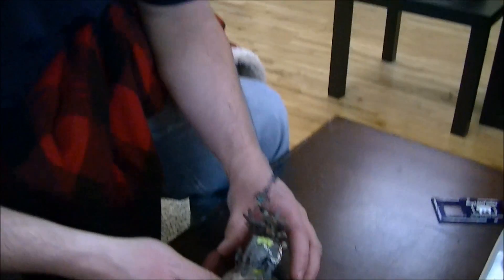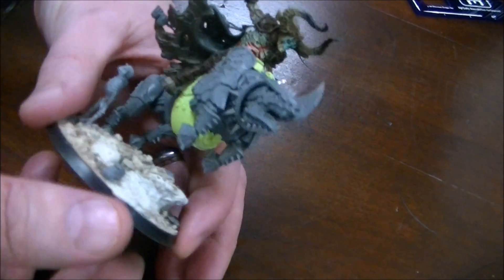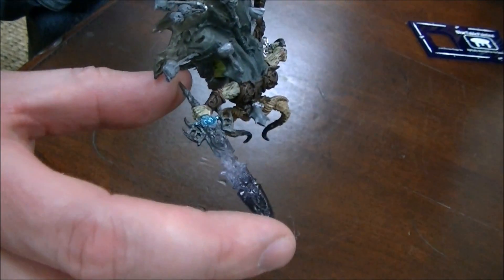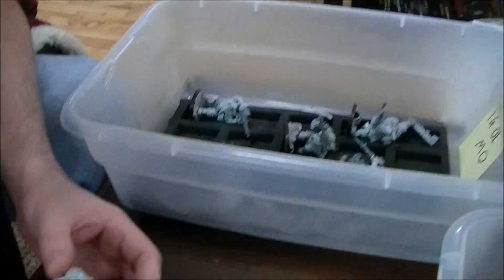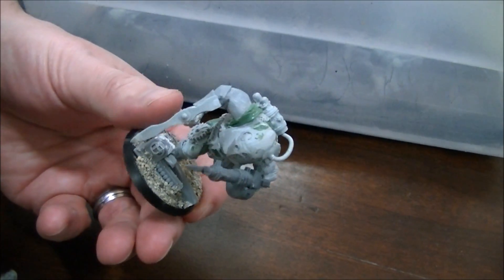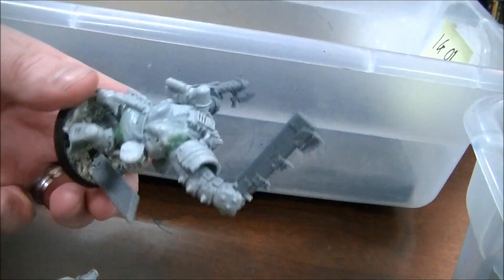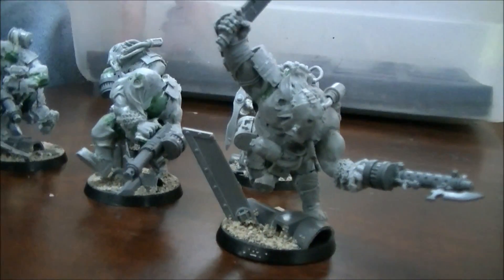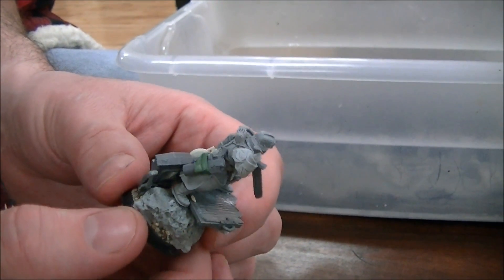Specialty Report - Converted Skulltaker on Juggernaught and Ogryn